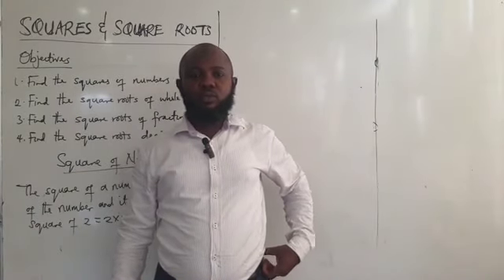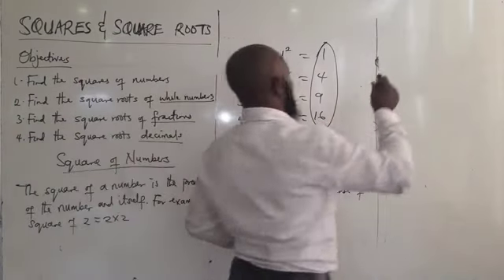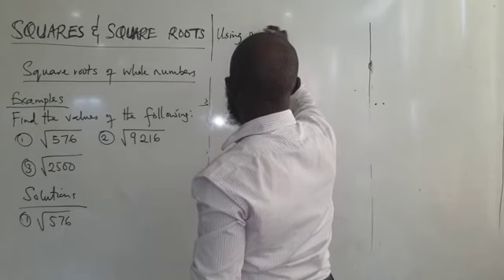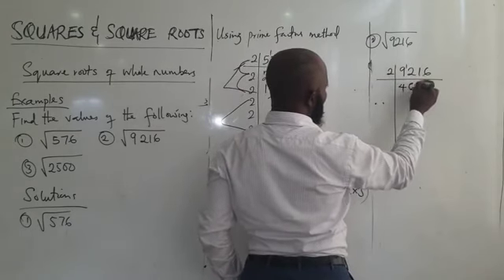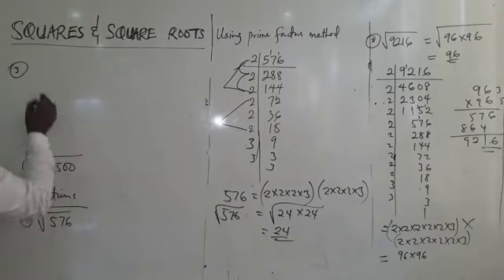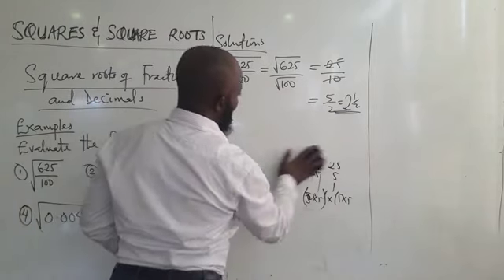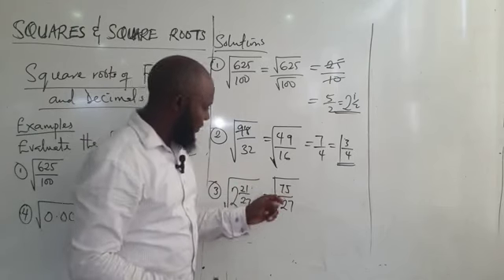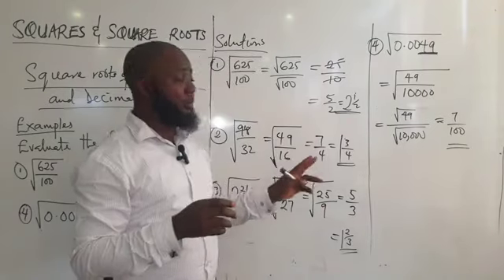Squares and Square Roots